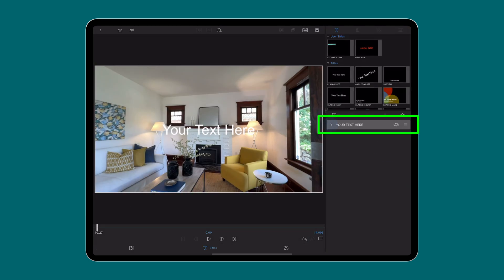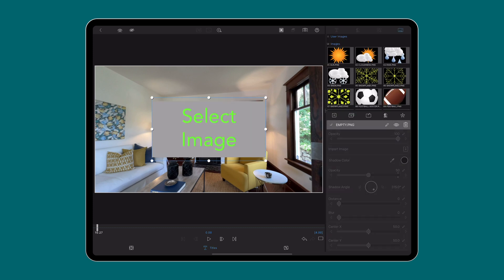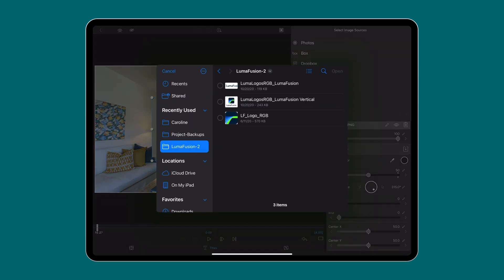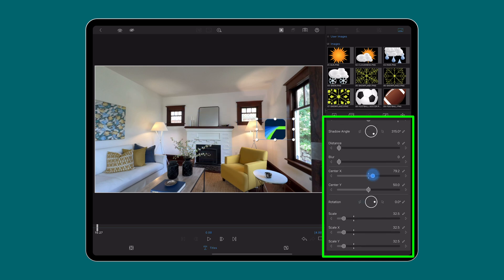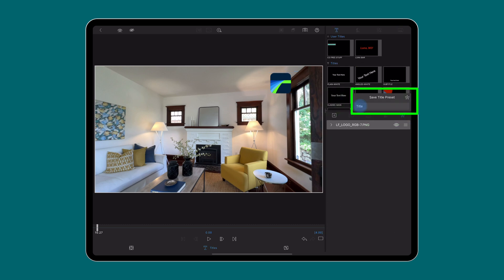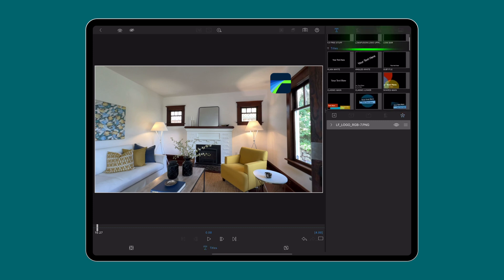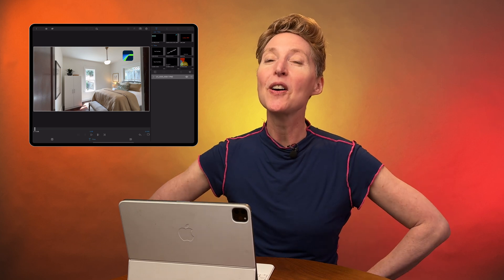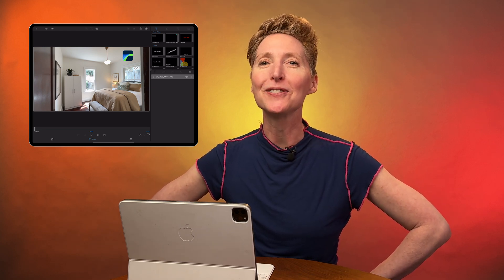Title Presets Save Time in LumaFusion!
[For LumaFusion on Android and iOS]
The Title Editor in LumaFusion offers the ability to create perfectly composed titles with all kinds of elements--including custom assets like your logo--and save them as presets.

This can save a ton of time searching for the assets and then placing and sizing, with the bonus that using a repeatable look can give you more brand consistency across your channel.